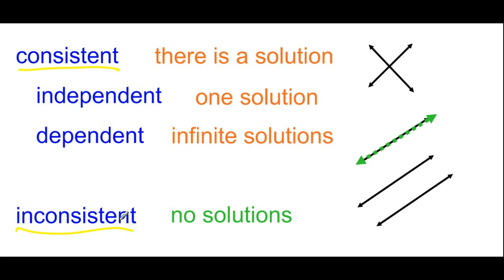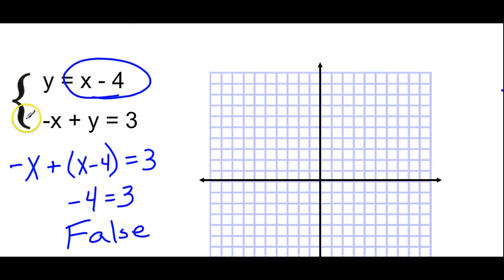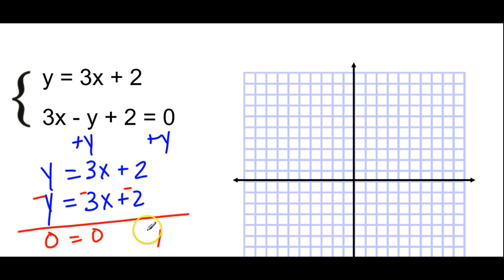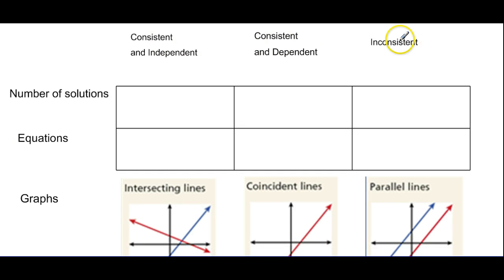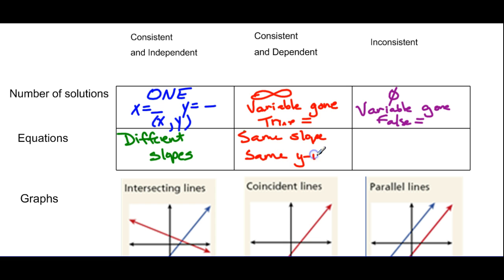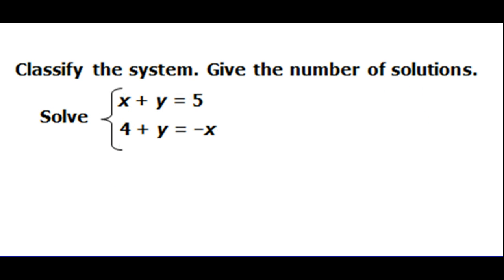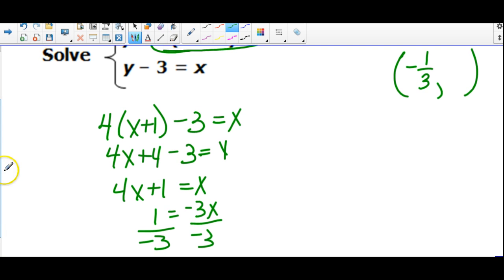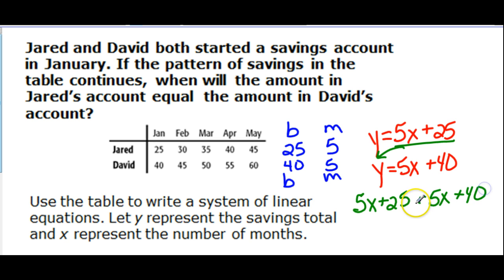Solving Special Systems